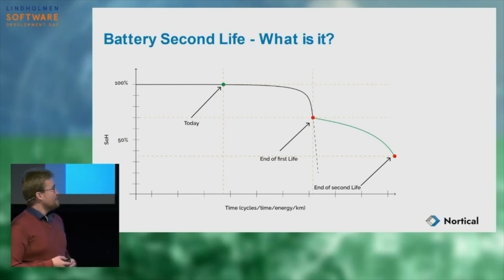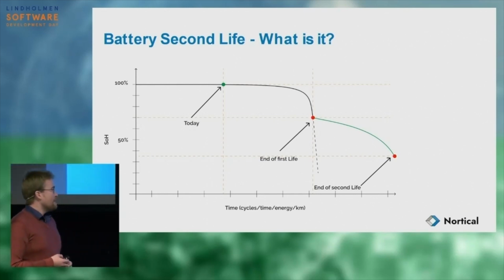Axel Kullander - Lindholmen Software Development Day 2021 - Software For Sustainability